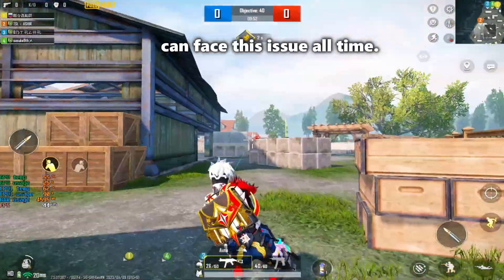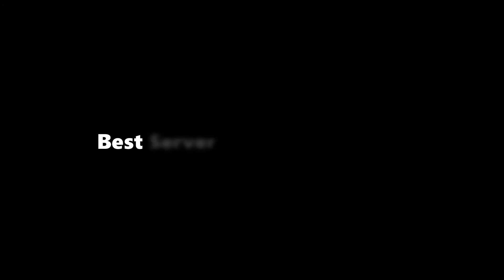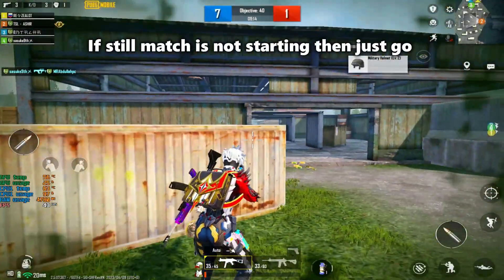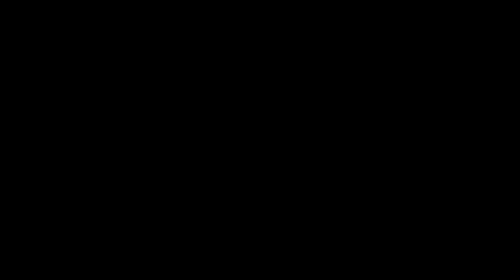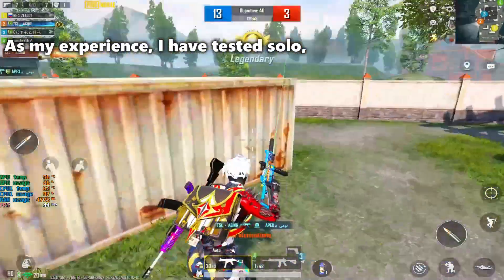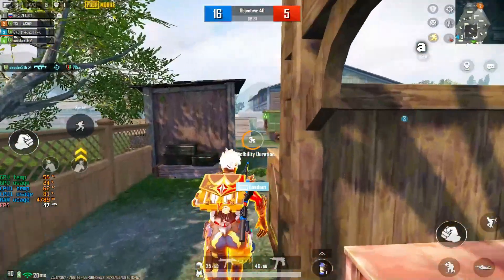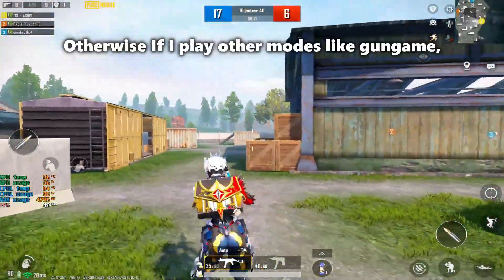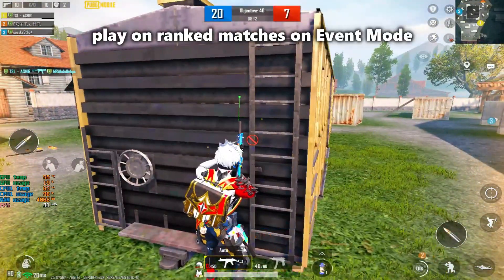🔧How To Fix Matchmaking Problem In Pubg Mobile Gameloop | Emulator Matching Problem Fix 2023✅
📌  PC SPECS  📌

► Processor - Intel Core i5 2400s 2.50 GHz
► Ram - 8GB DDR3
► SSD - Kingston 128GB A400 SATA3 2.5 SSD
► HDD - 500 GB
► GPU - GTX 750Ti 2GB 128Bit GDDR5
► Mouse - Bloody V8M
► Keyboard - Milang MK808 (Mechanical)
► Monitor - Lenovo 23-inches (60 hz)
► Headphones  - A4Tech HS-50
► Casing - Normal

► TIME STAMPS
Intro: (0:00)
Best Server for Fast Matching: (0:43)
Enable Match by Language: (1:01)
Internet Connection: (1:39)
Select Event Mode Game: (1:47)
Which Mode Is Best For Fast Matching?: (1:59)
My Advice: (2:17)
Conclusion: (2:43)